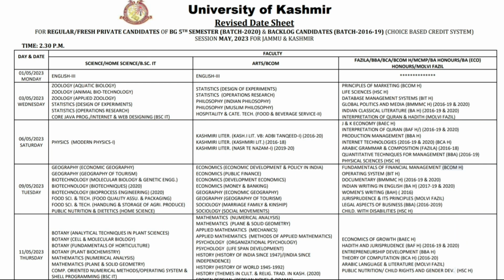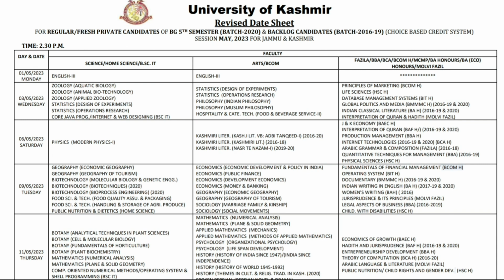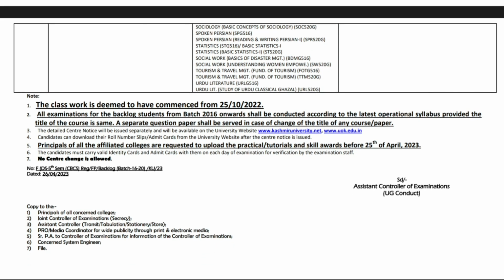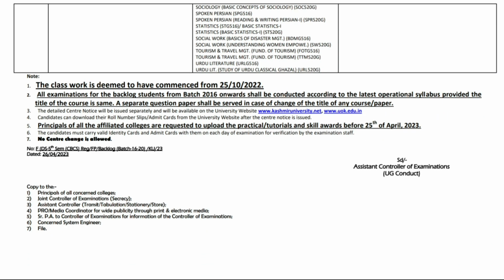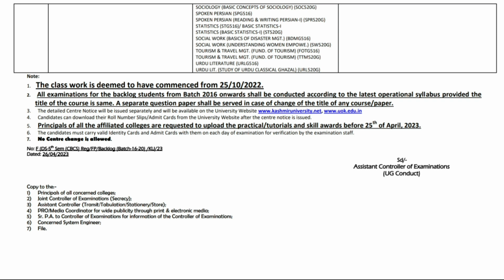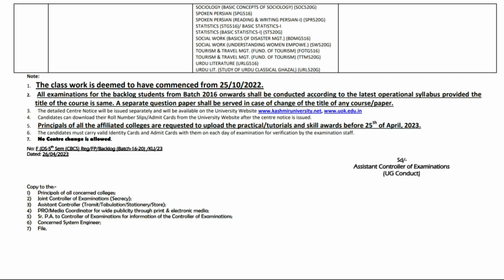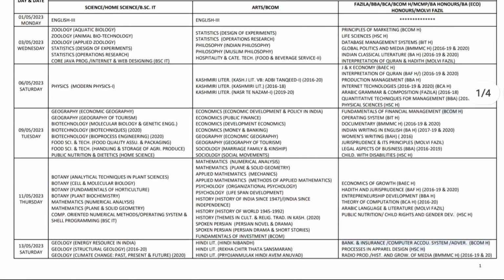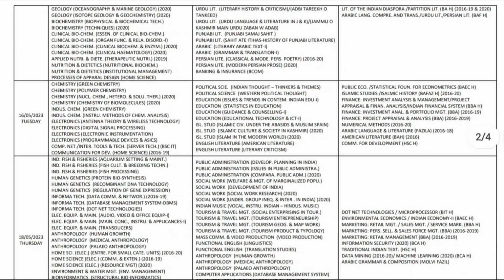How to Prepare for College Exams || BG 5th Semester Kashmir University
How to Prepare for College Exams || BG 5th Semester University of Kashmir

How to Prepare for College Exams | UG Students University of Kashmir

1. Review your syllabus
2. Put dates of your exams on your Calendar 📅
3. Take lecture of Each Topic
4. Take good Notes 📝
5. Review previous year question papers
6. Repeatedly Revise your notes
6. Attempt questions wisely

A clever way to study for exams
how to qualify kashmir university exam

How to prepare For Exams.

Create a Study Plan: Break down your study material into manageable sections and allocate time to each.

Organize Your Notes: Review class notes, textbooks, and any relevant materials. Summarize key points for quick reference.

Practice with Past Papers: Solve previous exams or sample questions to familiarize yourself with the exam format and identify areas needing improvement.

Active Learning Techniques: Use techniques like flashcards, mind maps, and teaching the material to someone else to reinforce your understanding.

Understand Concepts: Focus on understanding concepts rather than memorizing. This helps in applying knowledge to different types of questions.Take Regular Breaks: Breaks help maintain concentration. Use techniques like the Pomodoro method (study for 25 minutes, then take a 5-minute break).

Stay Healthy: Ensure adequate sleep, eat nutritious meals, and exercise. A healthy lifestyle contributes to better cognitive function.

Seek Clarification: If you're unclear about certain topics, don't hesitate to ask your teacher, classmates, or use online resources for clarification.

Stay Positive: Maintain a positive mindset. Believe in your ability to succeed, and manage stress through relaxation techniques.

Review Regularly: Periodically review previously studied material to reinforce your understanding and improve retention.

Remember, effective preparation involves a combination of strategy, consistency, and a positive mindset.

Revised Datesheet for BG 5th Semester Batch-2020 & Backlog Batches 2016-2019 | University of Kashmir

Revised Datesheet for BG 5th Semester  Batch 2020

ENGLISH-III

BG 5th Semester  Previous year Papers